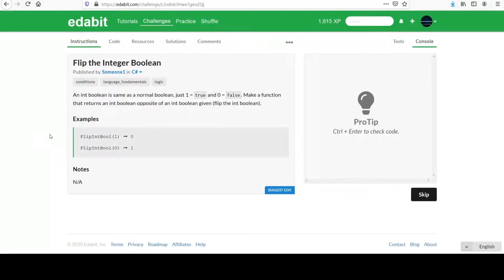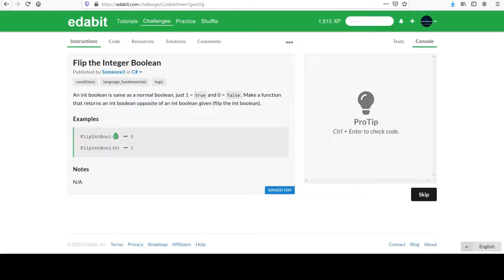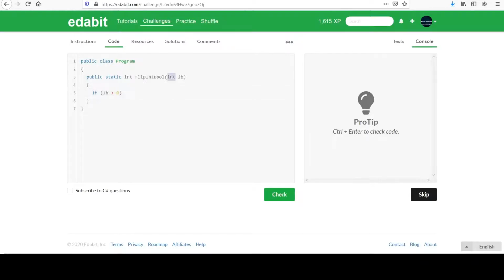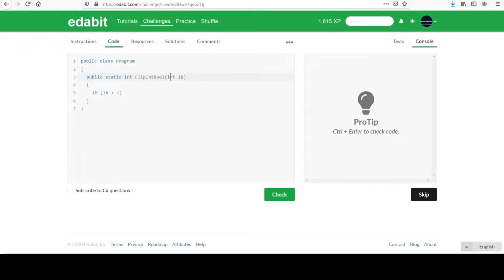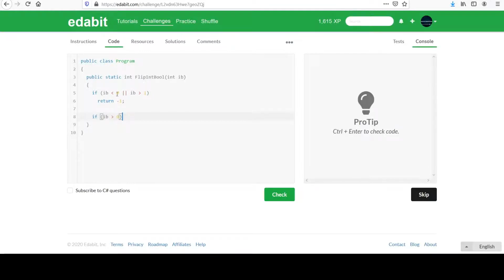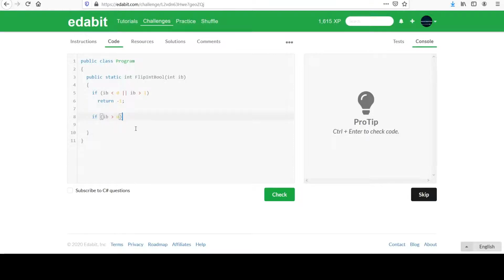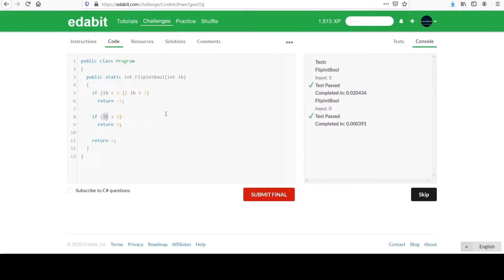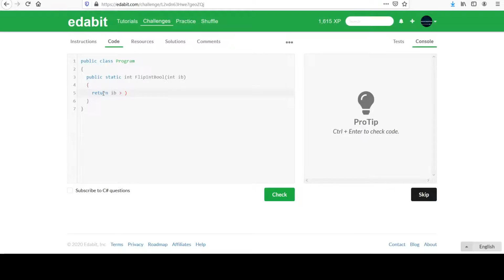Edabit Very Easy C# Programming Challenges #51: Flip the Integer Boolean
Beginner level C# object oriented programming course. This challenge comes from the Edabit website's very easy category. Viewers are given an integer representing a boolean as input and are asked to toggle and return the input. There is brief discussion about booleans, integers, ternary expressions, and input validation.

Programming challenges are a fun way to learn programming and sharpen your skills.